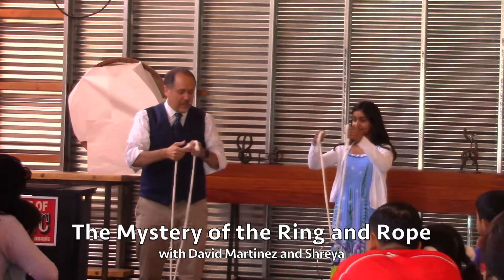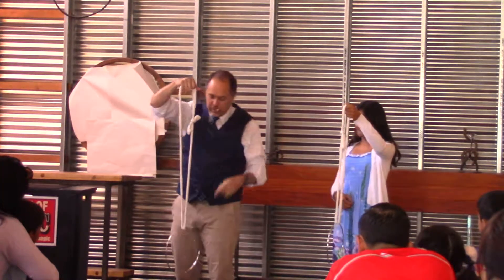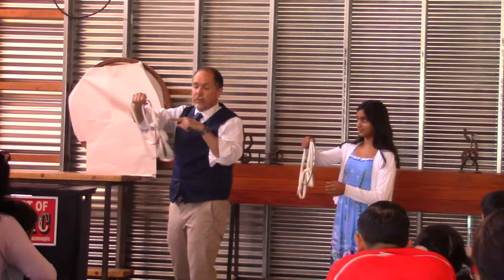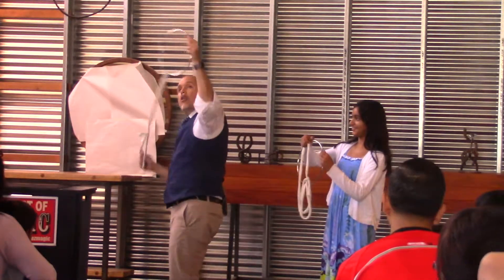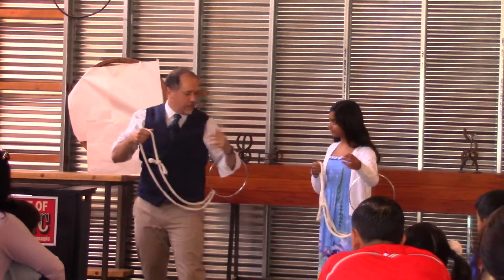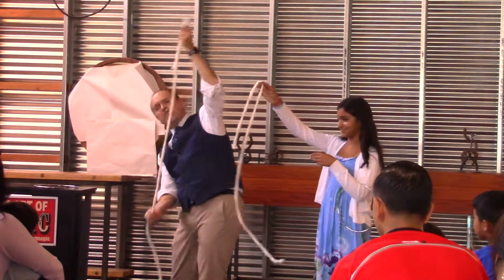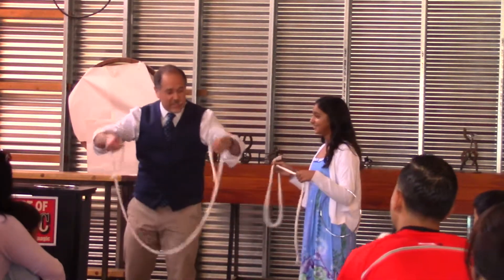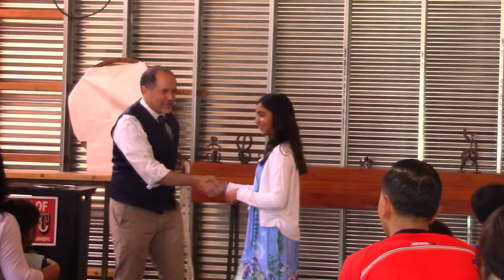Magical Mystery of the Ring and Rope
Performed by David Martinez at Studio Terra Amico on June 16, 2018

Routine created by David Williamson, presentation inspired by Pop Haydn